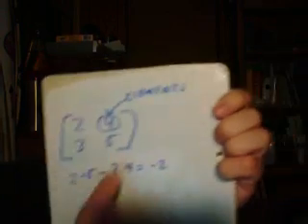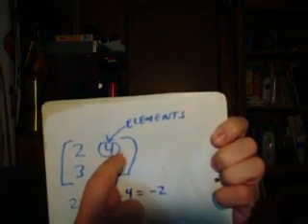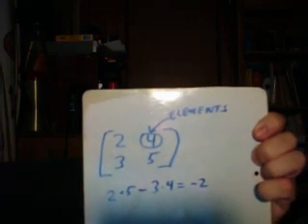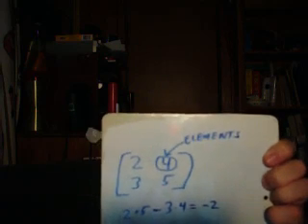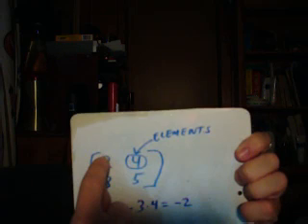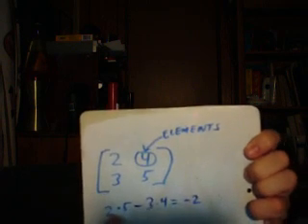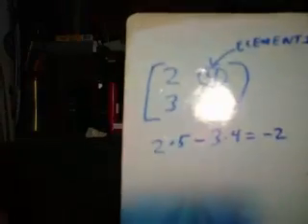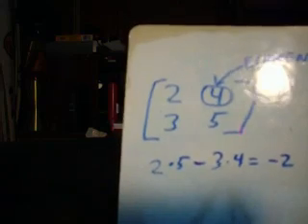Solving A Matrix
In this video I show you how to solve a matrix.